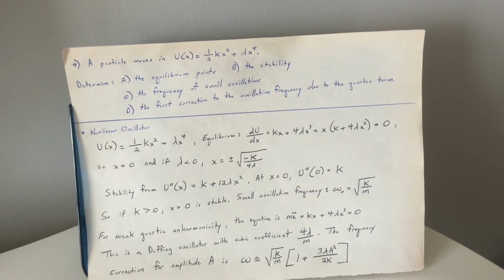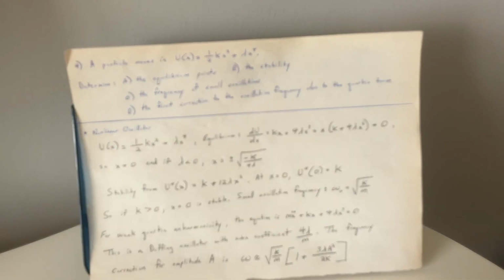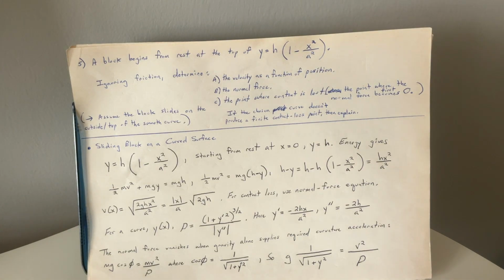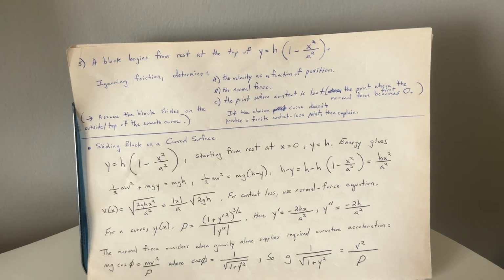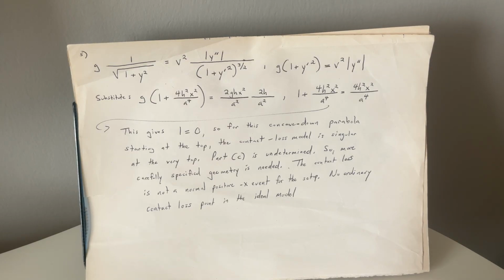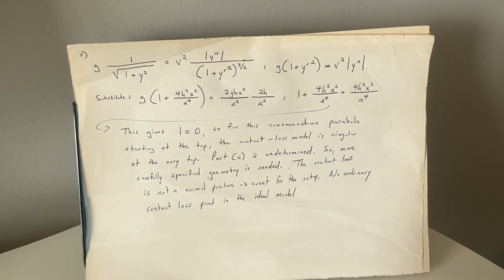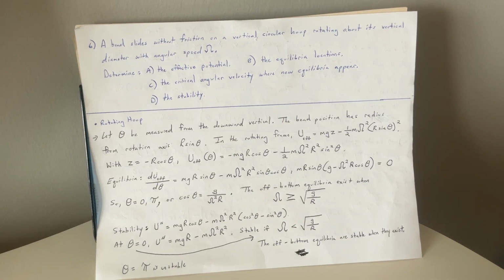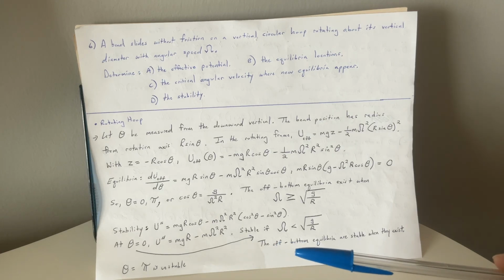Physics- Mechanics Practice Final Exam (Advanced Undergraduate) Part Two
Problems 4-6 gone over relatively quickly with setups and answers. Nonlinear Oscillator, Sliding Block on a Curved Surface, and Rotating Hoop.